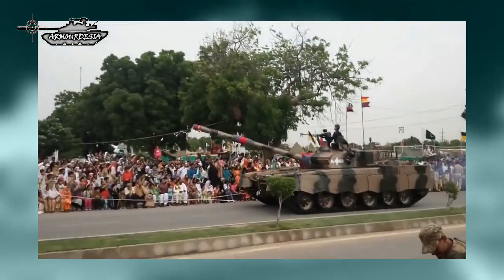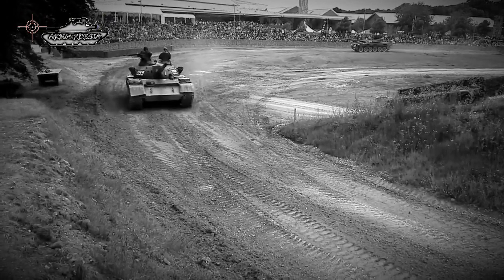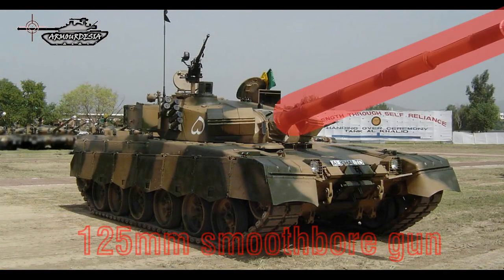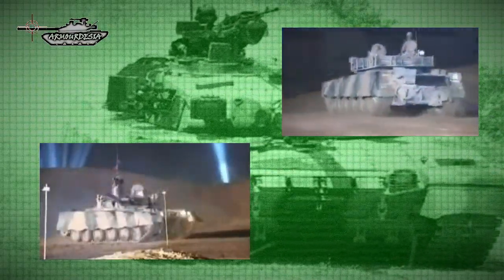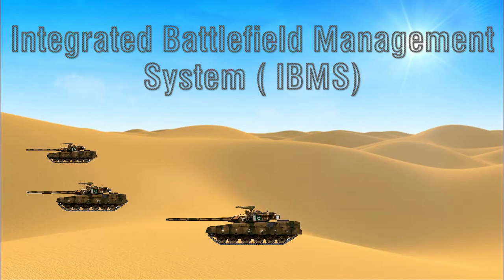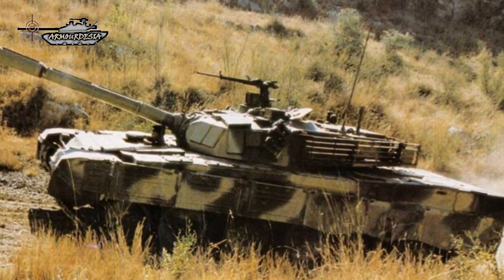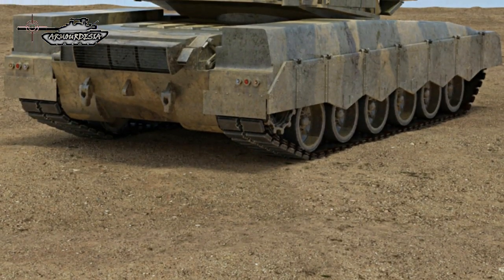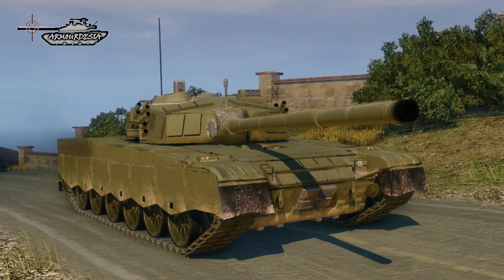Al Khalid Tank:" Pakistan's Immortal Tank"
The Al Khalid tank is a MBT jointly developed by Pakistan and china in late 90s. Its design is based on Chinese type-90 IIM tank. Pakistan’s heavy industries taxila and Chinese Norinco worked in collaboration. The original prototype was developed under the tag MBT-2000. Pakistan Army finalize the tank according to their own requirements.  The final version was called Al-khalid named after Muslim army commander, Khalid bin al-Walid, of 7th century. This tank is the spearhead of Pakistan army and form the back bone of its armored corps. Al-khalid tank is manufactured locally at HIT and approximately 600 units are in service with Pakistan army.